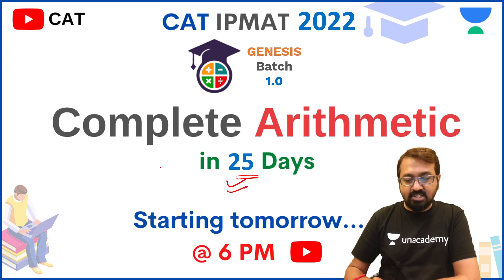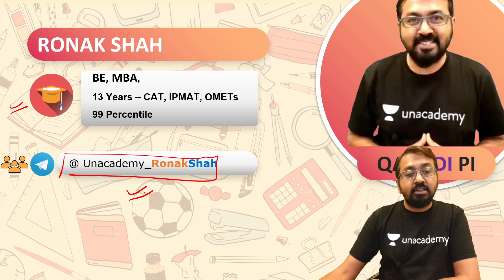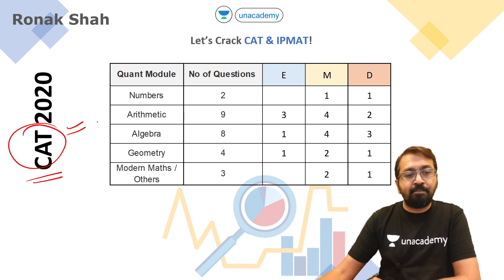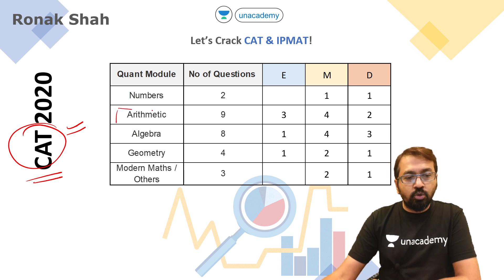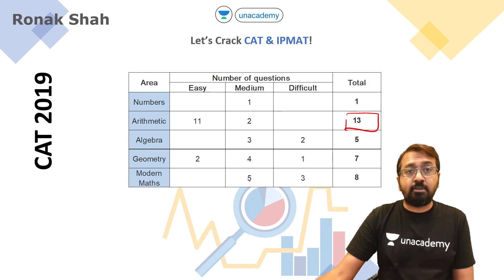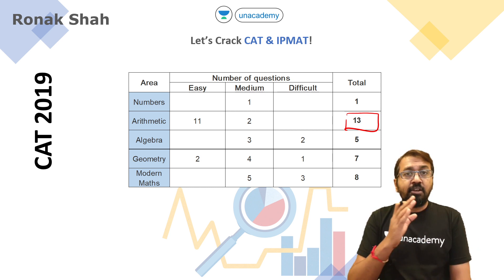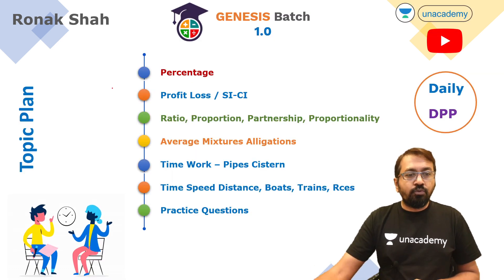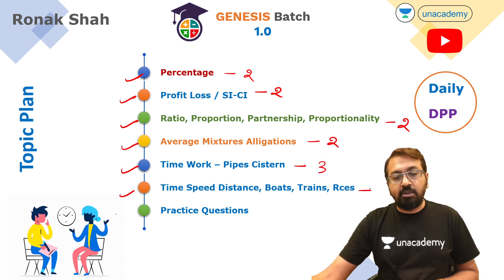GENESIS Batch for CAT 2022 IPMAT | New Module | Complete Arithmetic | Ronak Shah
Checkout our latest offerings Ronak Shah sir is starting a new Module in Genesis batch for CAT 2022 and IPMAT. All the topics of Arithmetic will be discussed in detail

Ronak Shah Sir is starting the Genesis Batch from 1st sept for CAT 2022 Aspirants. The batch will start from Basics and will lay the foundation stone for the Preparations for Quant and Verbal.

Join the Telegram Group of Ronak Shah Sir using the following link to get all the updates and also to have amazing discussions with more than 10,000 aspirants.

Once again, The batch name is GNESIS 1.O. Please watch this session to get all the details about this batch. The batch covers everything from basics and go to advance. All the Areas of Quantitative Ability like Numbers, Arithmetic, Algebra, Geometry, Modern Maths will be covered in this batch for exams like CAT 2022, CAT 2023, IPMAT 2022, DU JAT XAT SNAP NPAT, and other MBA and BBA Entrance Exams.

This is part of the New Batch for CAT 2022 CAT 2023 and IPMAT aspirants. Complete Quantitative Ability Preparations will be covered in 60 Days. The batch name is GENESIS 1.O. Please watch this session to get all the details about this batch. All the Areas of Quantitative Ability like Numbers, Arithmetic, Algebra, Geometry, Modern Maths will be covered in this batch.

Welcome to Unacademy CAT Channel, your one-stop solution for all CAT and MBA Exams India’s Top Educators will be teaching you daily on this channel. We will cover the entire syllabus, strategy, updates, and notifications which will help you to crack the CAT 2021 and all other MB exams

During the live session, our Educators will be sharing a lot of Tips and Tricks to crack the exam. All CAT aspirants who are preparing for their Exams will be benefited from this channel. Unacademy platform has the Best Educators from all over the country, who take live classes every day  ✔️

Mr. Ronak Shah and other Top Educators take classes on Unacademy App.

Download the Lecture notes of this Session and the Previous Session from: Tinyurl.com/Ronak-Sir

Use Code "SHAH10" to get access.

Unacademy Subscription Benefits:
1. Learn from your favourite Educator
2. Dedicated DOUBT sessions
3. One Subscription, Unlimited Access
4. Real time interaction with Educators
5. You can ask doubts in live class
6. Limited students
7. Download the videos & watch offline

Get the GATE & ESE Iconic Advantage:
1. Personal Coach
2. Study Planner & Bi-weekly Reviews
3. Dedicated Doubt Clearing Space
4. Personalized Test Analysis
5. Study Booster Sessions
6. Preparatory Study Material
7. All the Unacademy Subscription Benefits